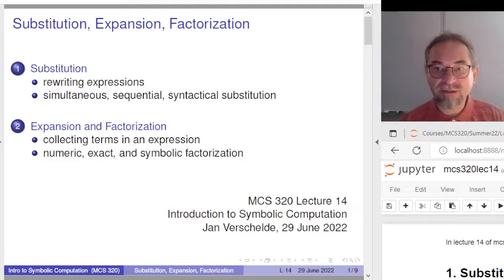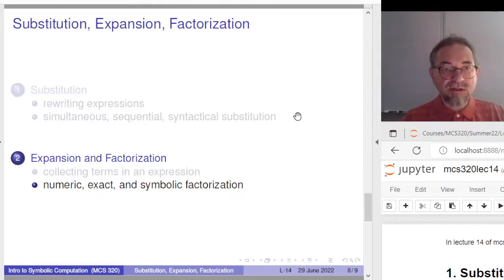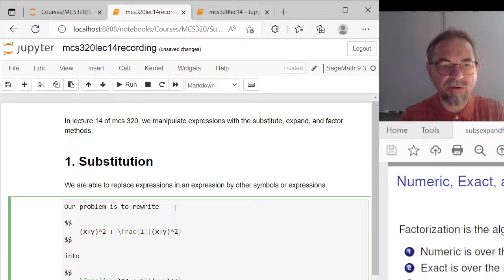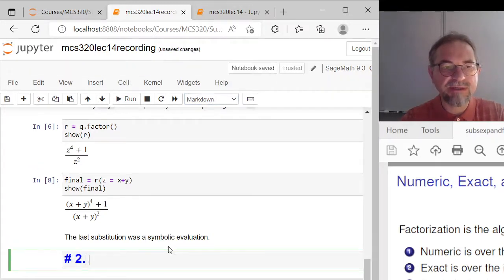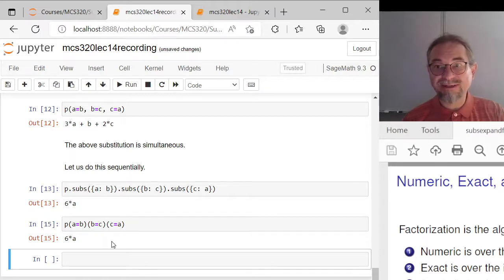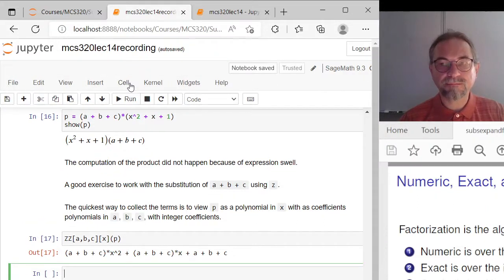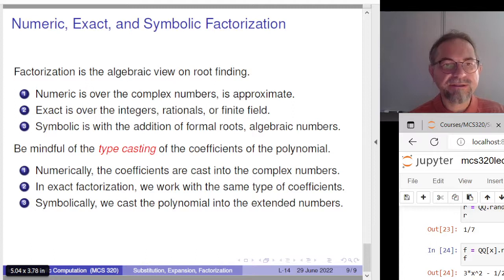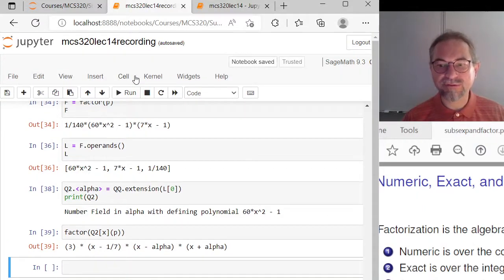Manipulating Symbolic Expressions with Substitution, Expansion, and Factorization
This lecture is on the rewriting of symbolic expression using SageMath in a Jupyter notebook.  To avoid expression swell, substituting an expression by a symbol prevents that expression from being expanded.  We distinguish between simultaneous, sequential, and syntactical substitution.  Viewing an expression as a polynomial in one variable with multivariate polynomials as coefficients solves the collecting terms rewriting efficiently.  The lecture ends with an example to illustrate the differences between numeric, exact, and symbolic factorizations.